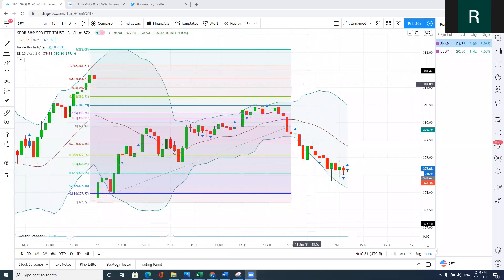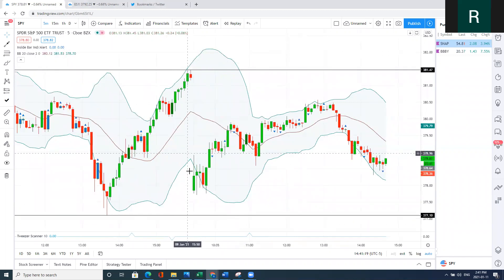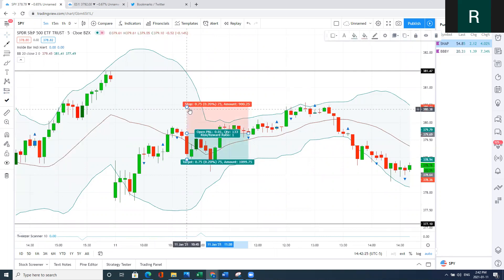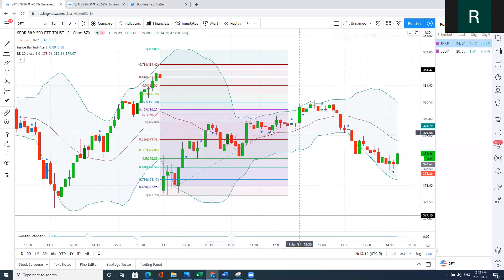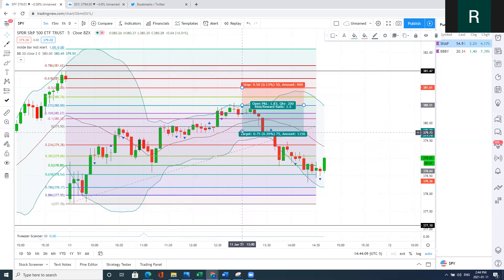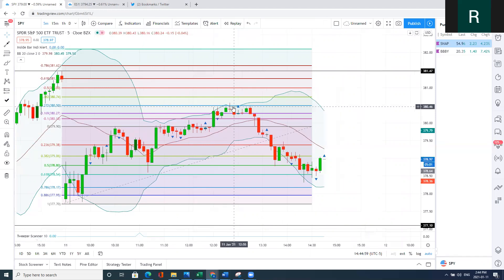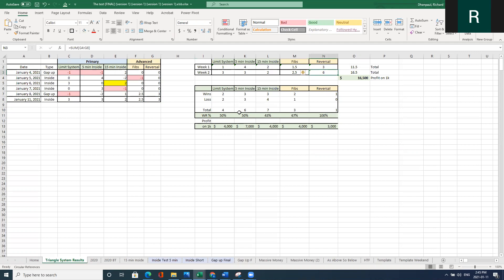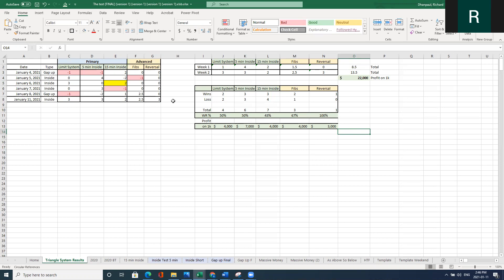Day Trading Fibonacci Recap - 4 for 4 100% Win Rate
Hi guys,

Here is my day trading recap for 01/11/21

My Hookups:

Brokers:
Interactive Brokers IBKR
Why IBKR:

Charting Platforms
Tradingview: